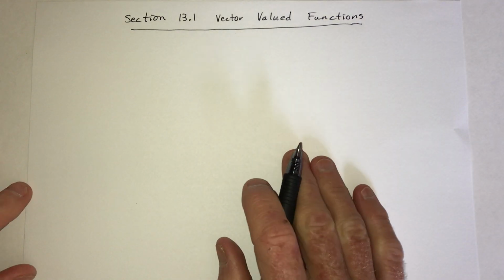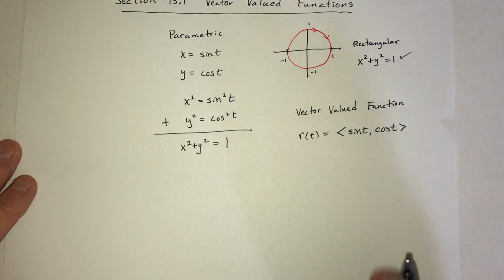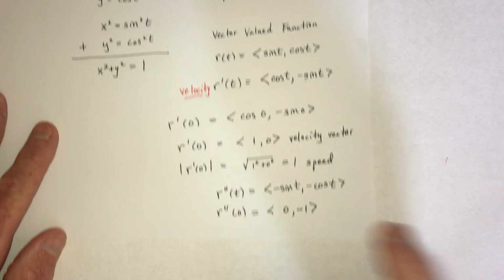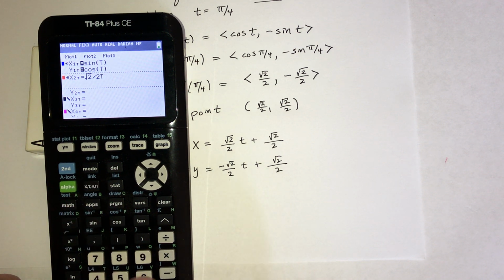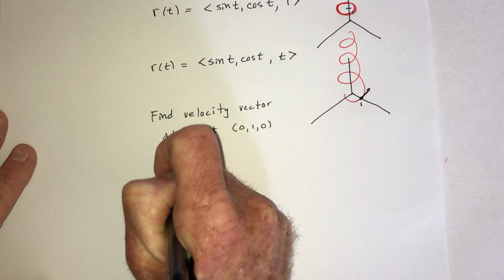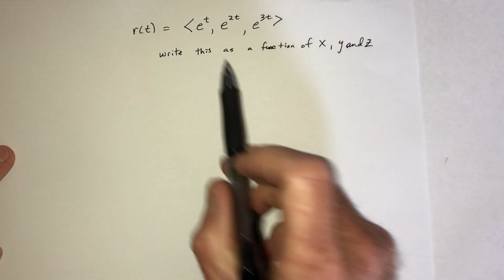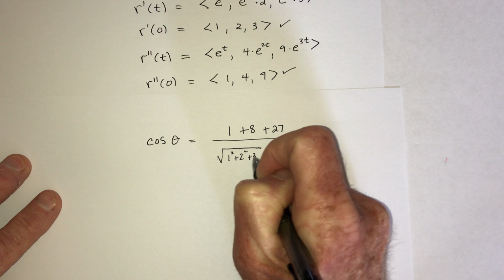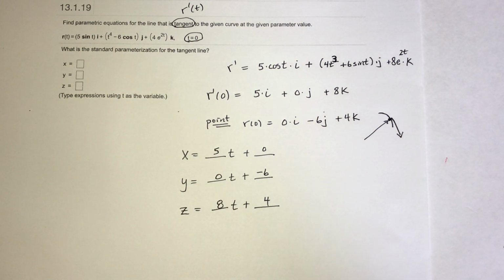Math 3C Section 13.1 Lecture